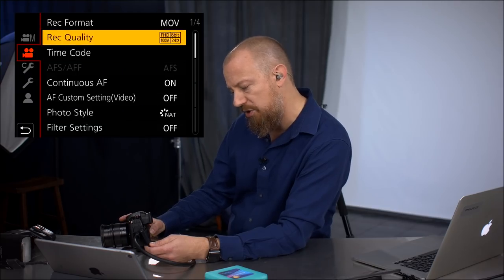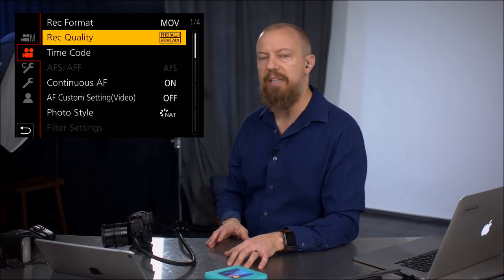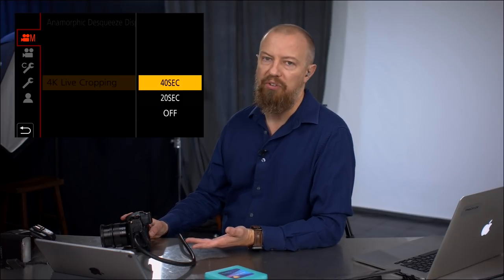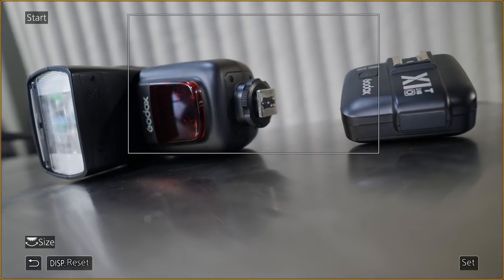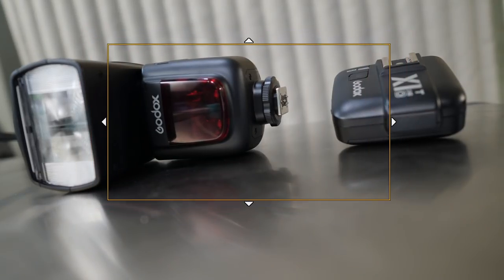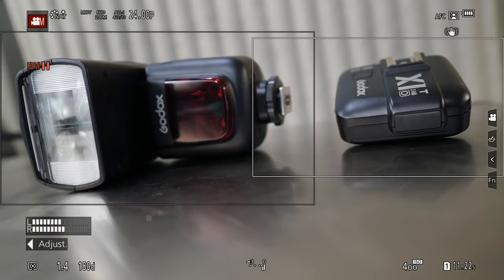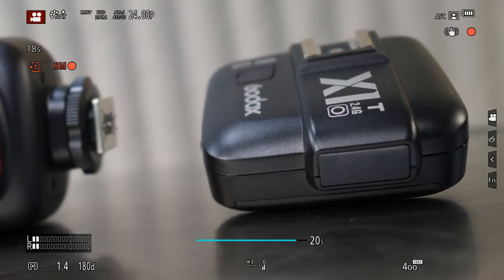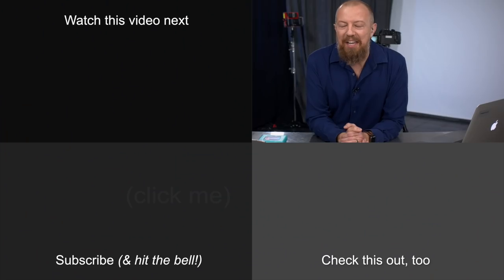4K Live Cropping ▶︎ 1080p Pan & Zoom from a Locked Camera Shot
Many LUMIX cameras (GH5, GH5S, G9, and even some point-and-shoots) can perform a live zoom and pan to a 1080p video stream from the 4K sensor while recording a 20 or 40 second clip. Let's see how it works, and talk about where you'd use it!

-PhotoJoseph